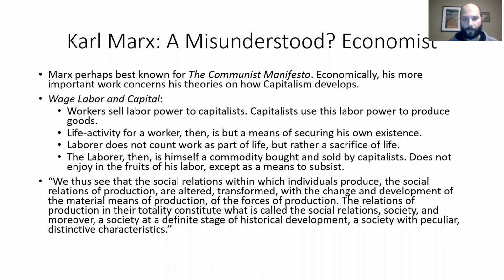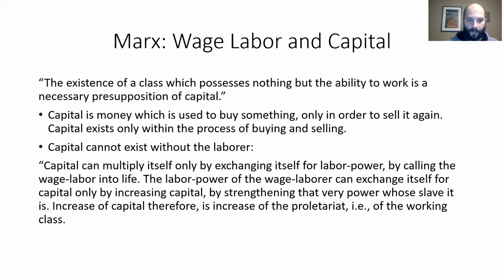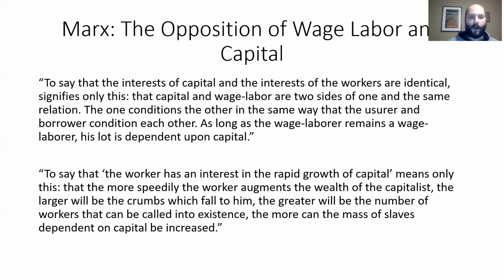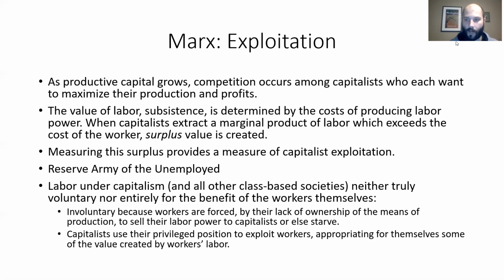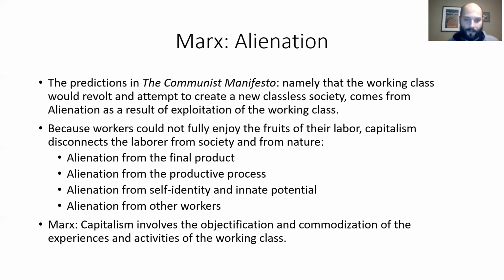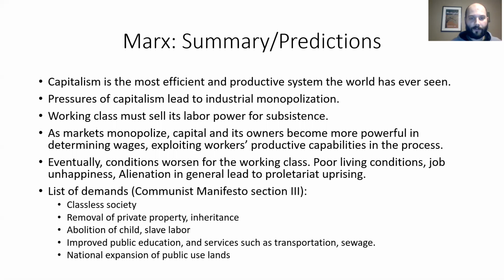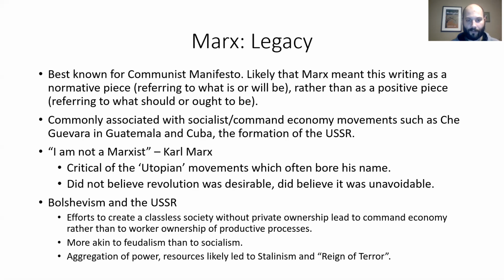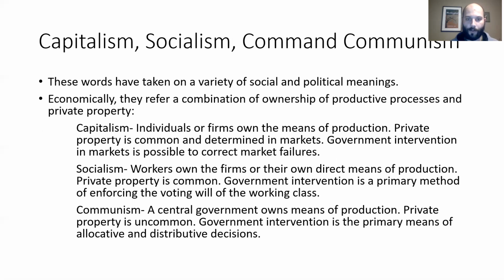Marx on Capitalism